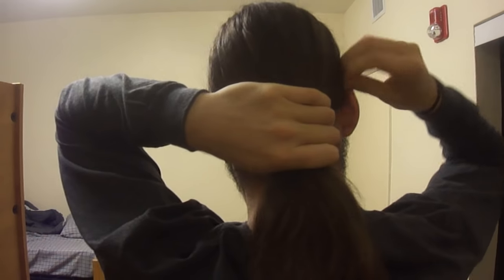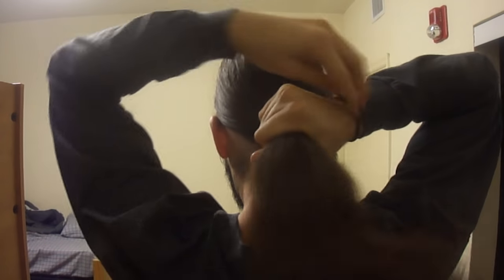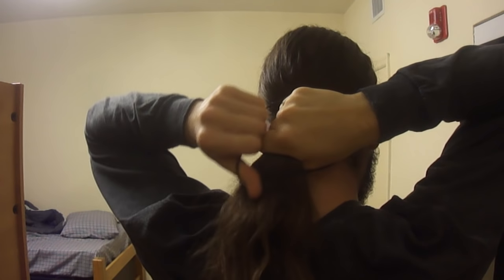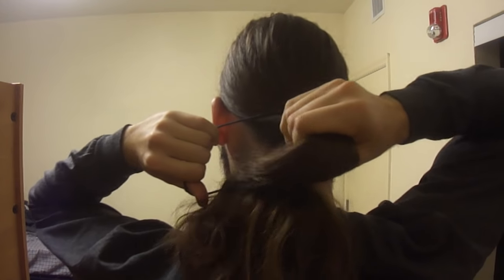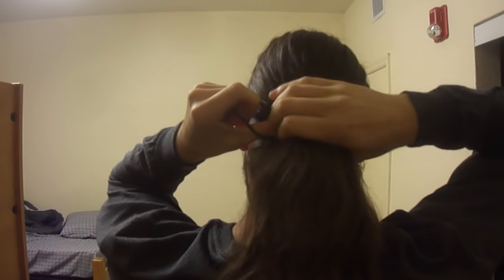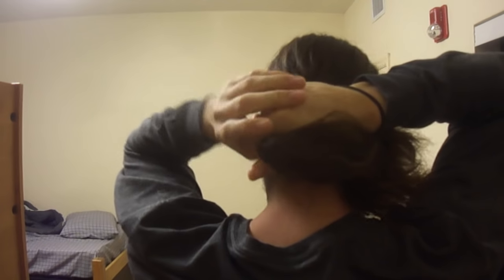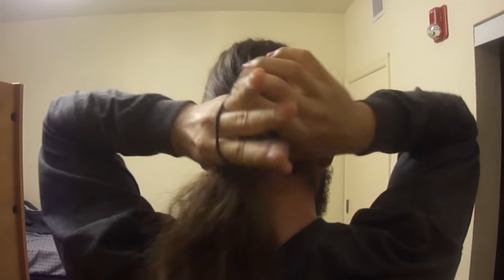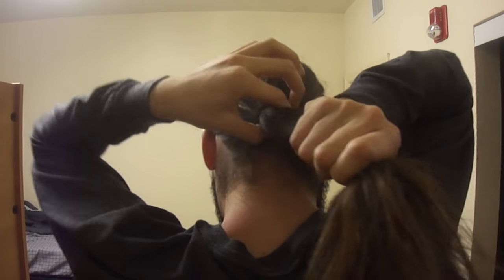Life Lessons: How to Tie Your Hair in a Ponytail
Life Lessons returns with a simple hair lesson.